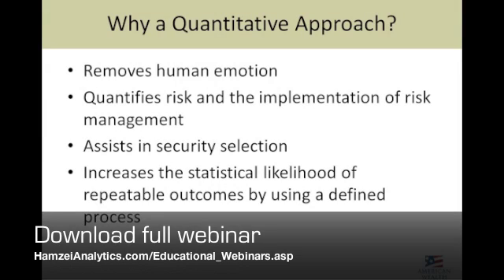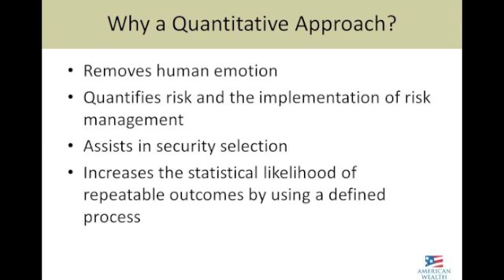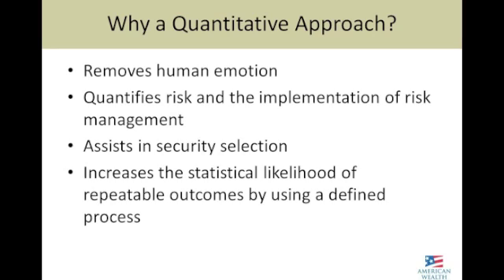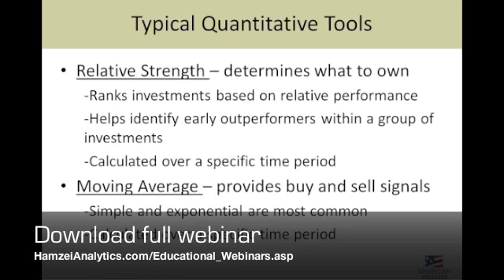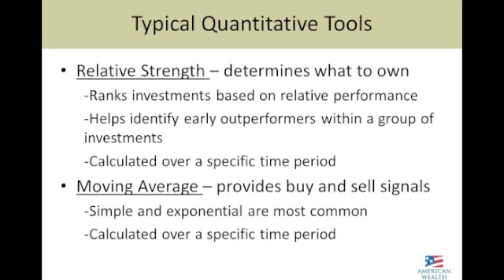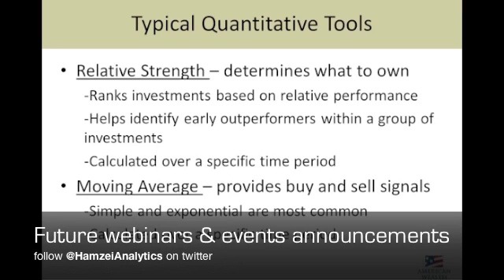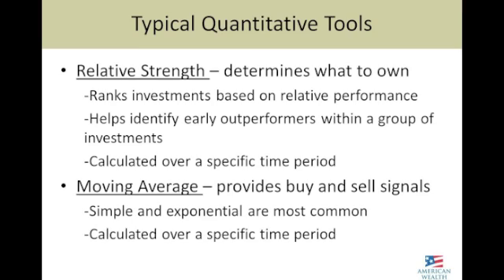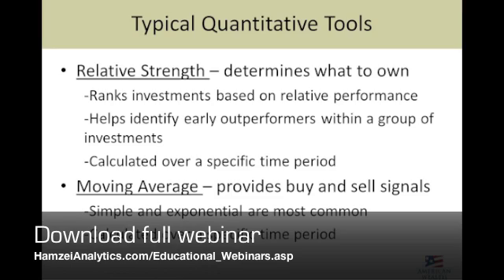Investing Strategy: Why Quantitative Investing?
- Excerpt from the Tactical Investing Basics webinar with Laif Meidell, President at American Wealth Management.  A quantitative approach means a mathematical approach, removing human emotion, quantifies risk and implementation of risk management, and increase the statistical likelihood of repeatable outcomes by using a defined process.

DATE: Recorded December 13, 2011.  After Market Close